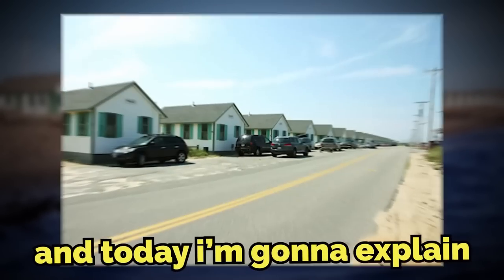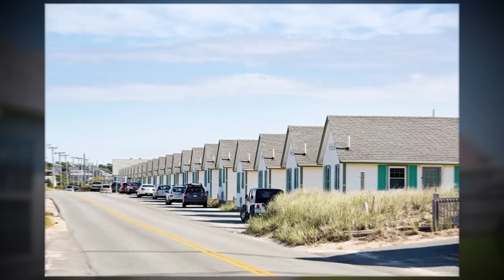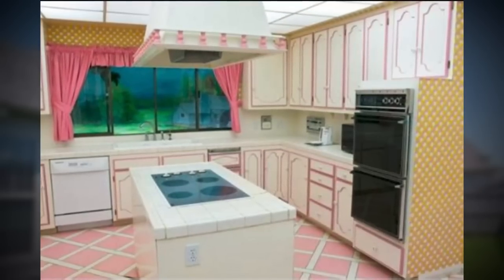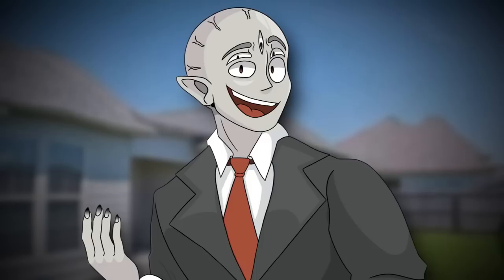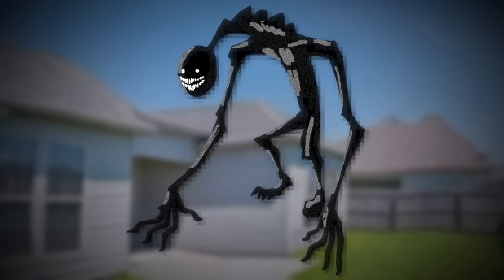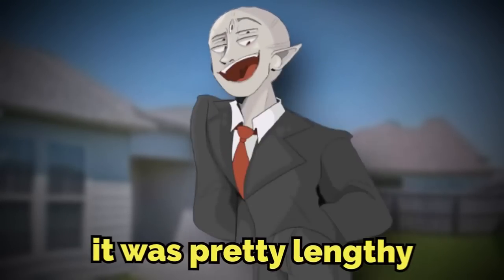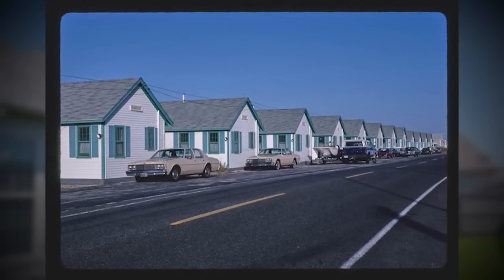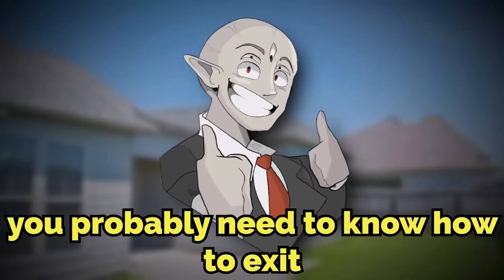Have you seen this Backrooms level in your dreams?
have you seen this level in your dreams? I feel like I have lowkey... ENJOY this explanation of backrooms level 995... i love this level

RiemannHypothesis/FoodPieIntegration

intro 0:00
Explanation 0:24
Outro 6:30

backrooms, backrooms level 995, backrooms found footage, backrooms dreamcore, backrooms liminal space, backrooms real level, backrooms levels,